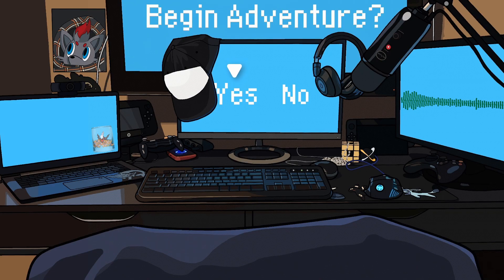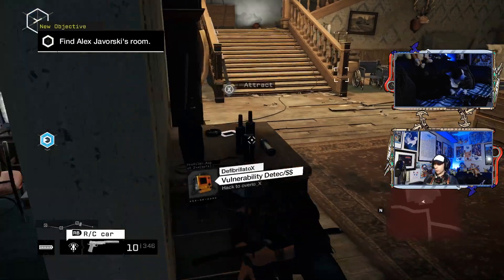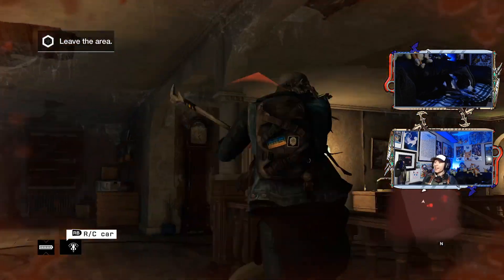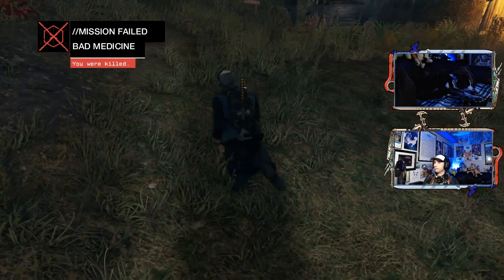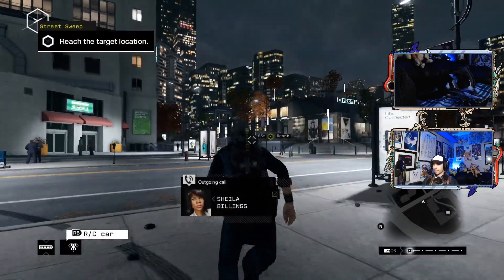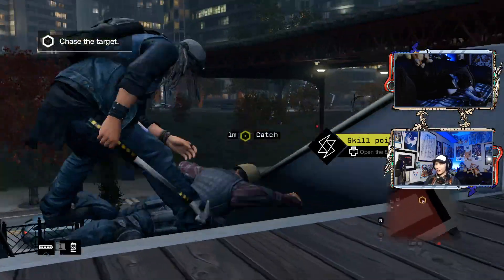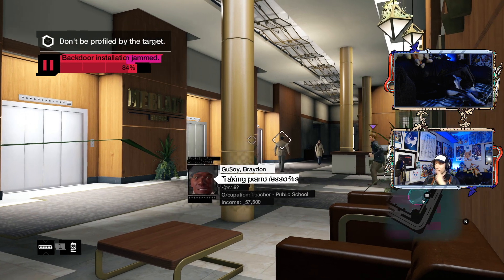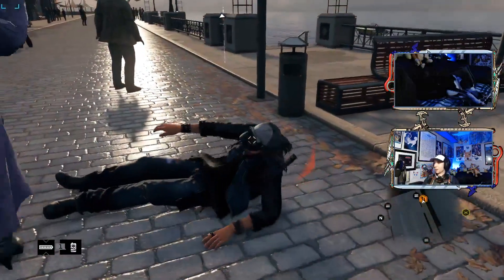The Great Escape - Part 7 -📱Watch_Dogs Bad Blood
First stream we had minor framerate problems, second stream was major audio issues, and now finally on the third stream; everything should finally be fine and dandy

Game: Watch_Dogs (Bad Blood DLC)
Platform: PC
Base Game Released: May 27, 2014
Bad Blood Released: September 23, 2014
Developer/Publisher: Ubisoft